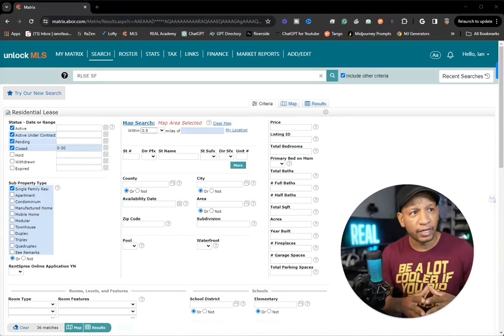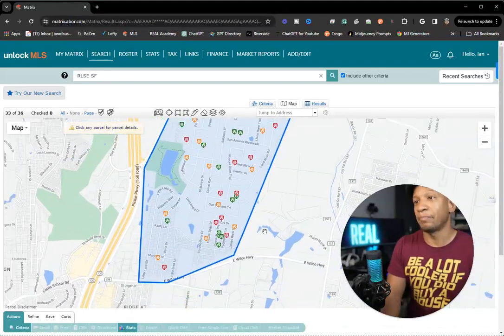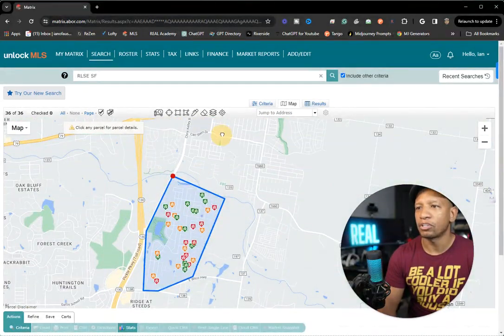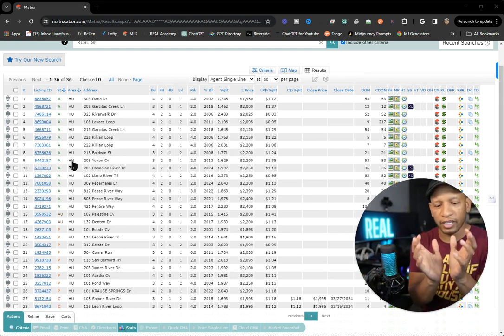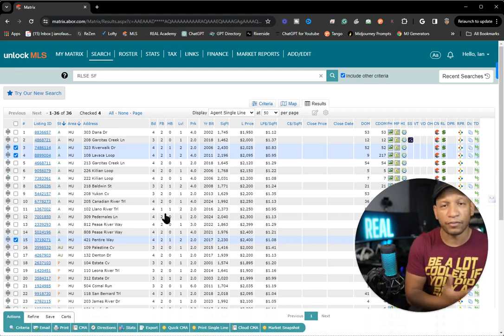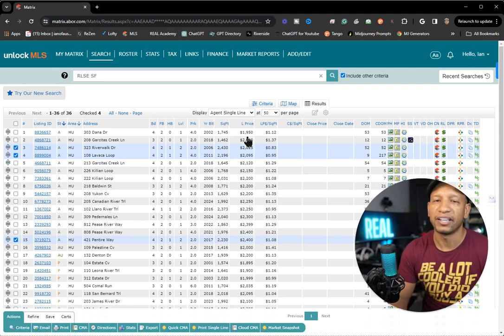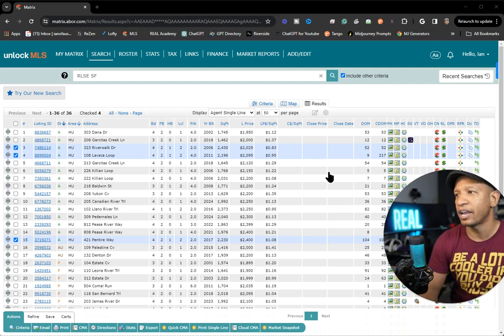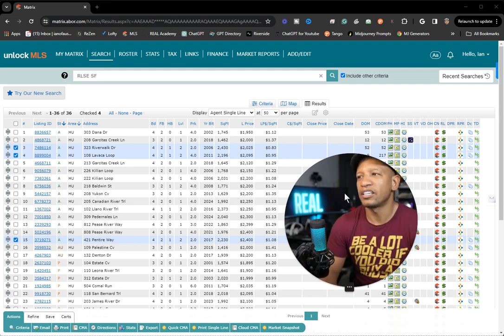Pricing a Lease Listing in River Walk Neighborhood, Hutto, Texas | True Prices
Today, I'm evaluating a neighborhood listing in River Walk, Huddle, Texas. Huddle is a rapidly growing area, and River Walk is particularly special because of its access to major roads and prominent factories like Samsung and Tesla. I'll be discussing rental opportunities and the importance of long-term investments. I'll also provide insights into the current leasing market and how to evaluate prices. Watch the video to learn more about this promising neighborhood.

00:00 Introduction
02:24 Exploring the Neighborhood
04:32 Considering Bedrooms and Bathrooms
06:24 The Year Built and Construction Quality

Whether you arrived here from watching videos with realmigos or realestatelab or a simple Google search for the best real estate agent in Austin and the surrounding area, and if I showed up I am glad you made it here to watch, learn, and share your thoughts.

We have so many companies in Austin Texas like Zillow, Redfin, and Opendoor that are trying to take the REAL relationships out of Real Estate. Fortunately, you have so many agents like myself and Kristina Smallhorn, Brad McCallum, Jeremy Knight, Ken Pozek, Javier Vidania, Katie Day, Malcolm Lawson, Sir Ashley, Jason Walters, Karin Carr, Reventure Consulting (j/k), and many more who are working hard to keep our clients educated and informed.

When people are moving to Austin from other states such as from California to Texas, they may stumble upon agents from Keller Williams, Compass, Kuper Sotheby’s, and Chip and Joanna Gaines Magnolia Realty or even ReMax, but after leaving eXp Realty as an Icon Agent and joining REAL Brokerage in 2020 and becoming an Elite Agent, the technology we offer our clients and agents allows me to do a better job helping people like you.

I @ianofaustin have personally helped hundreds of people get into a home in one of the fastest-growing cities that Elon Musk referred to as a boomtown.

Note: Texas law requires all license holders to provide the Information About Brokerage Services form to prospective clients.